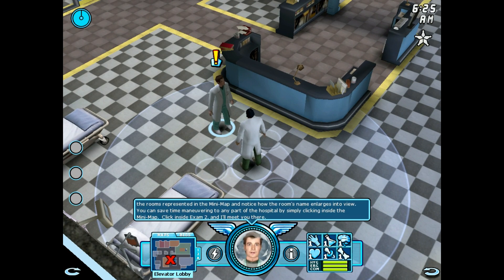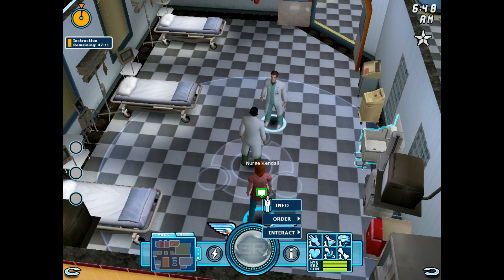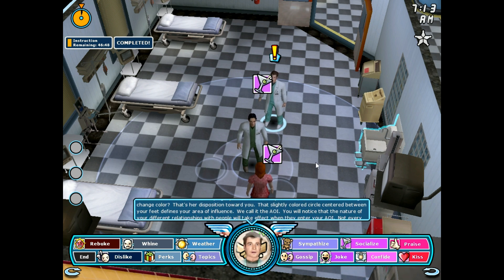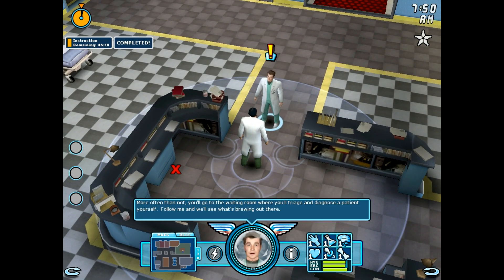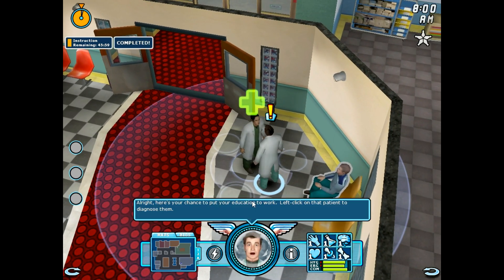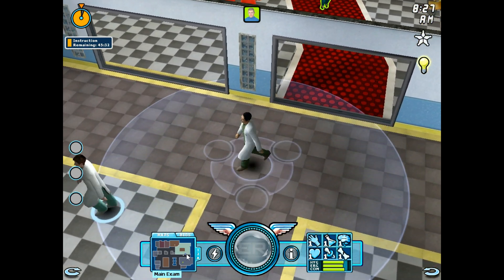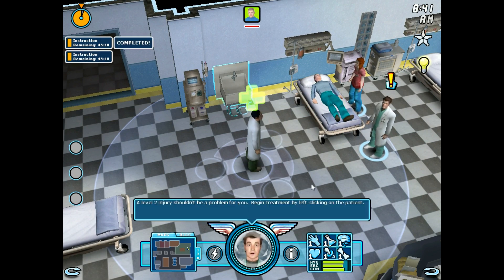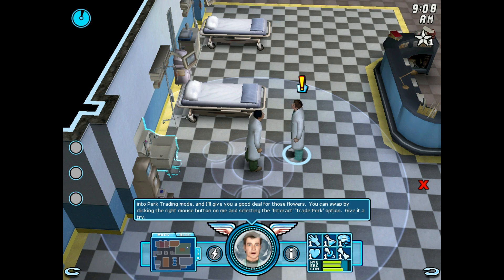ER: The Game (Medic Simulator) Gameplay